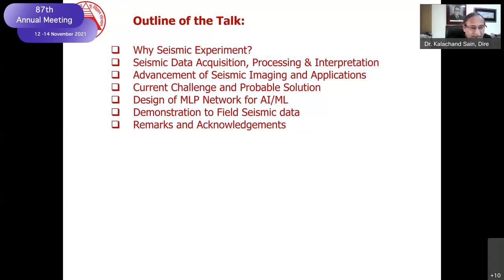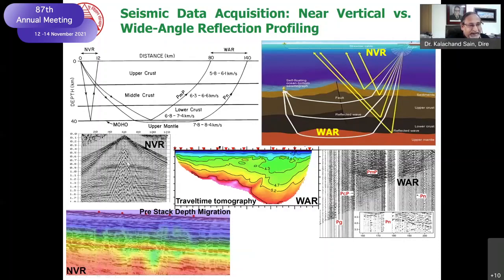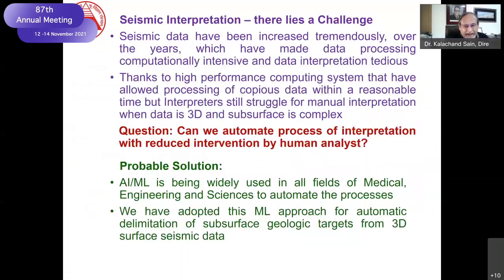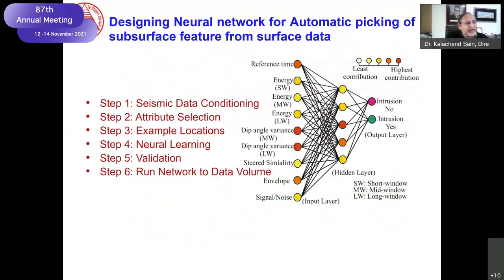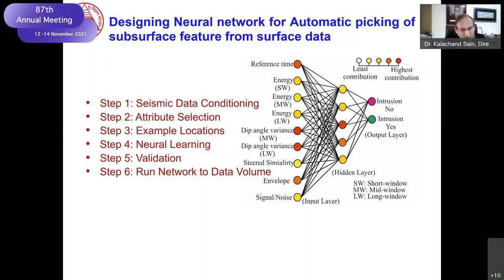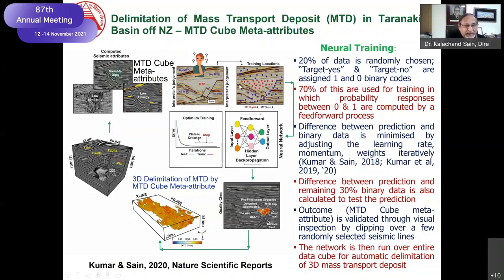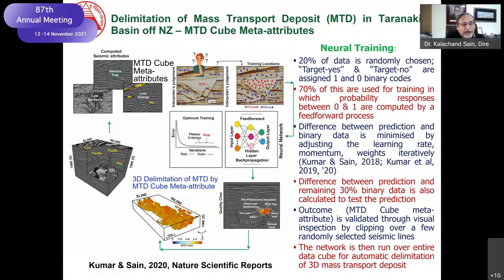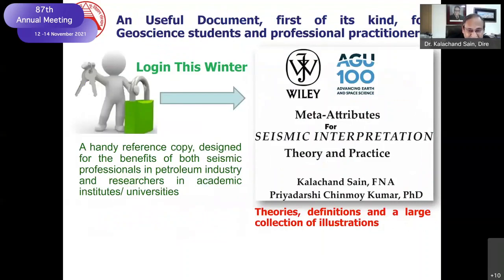Machine learning for automatic interpretation of subsurface geologic features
Talk by Prof. Kalachand Sain (WIHG, Dehradun) on the topic ' Machine learning for automatic interpretation of subsurface geologic features from 3D surface seismic data'  during the Annual Meeting of the Academy in 2021. @Indian Academy of Sciences